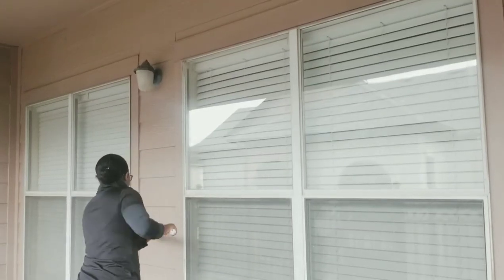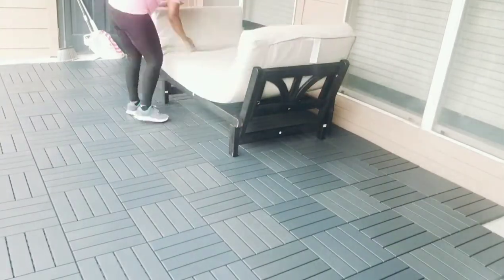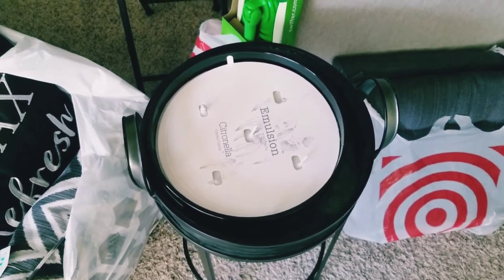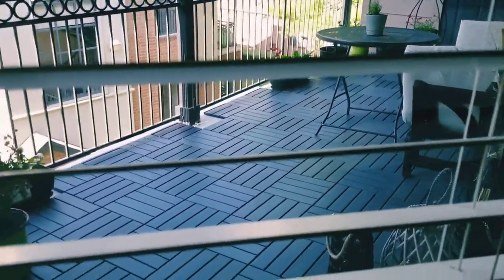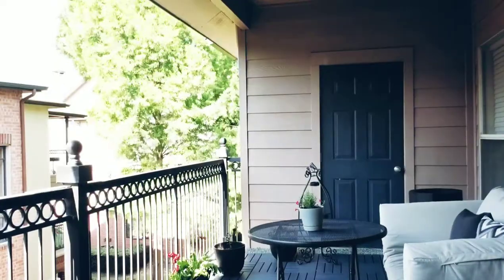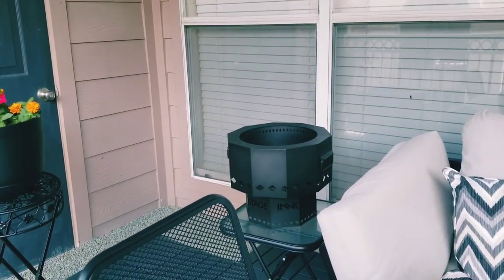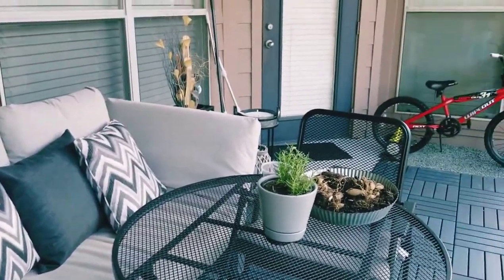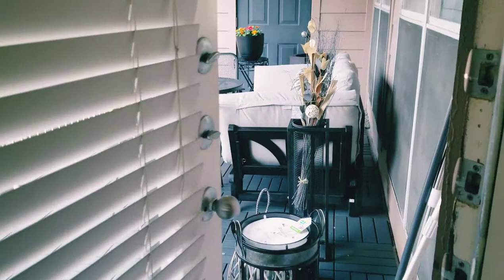Balcony Transformation/Makeover Spring/Summer 2021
Watch me transform my balcony from bland to relaxing!

Smokeless Firebowl Pit

Runnenn Deck Tiles-

32" Metal Mesh Folding Patio Table

Metal Mesh Patio Folding Chair-

Outdoor Daybed-